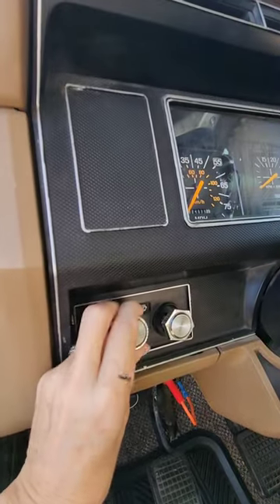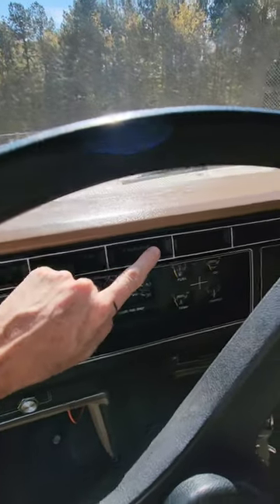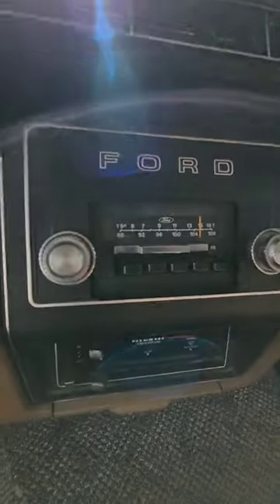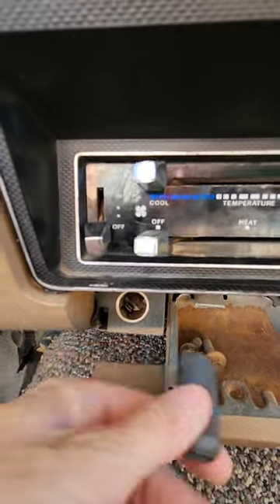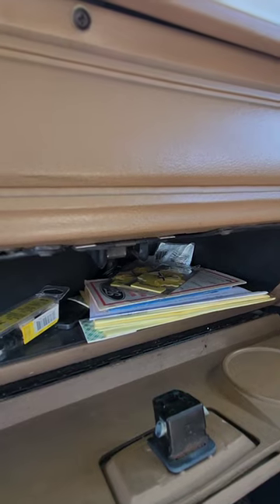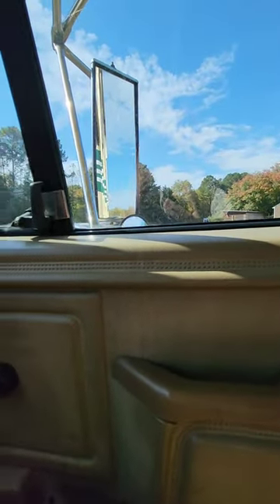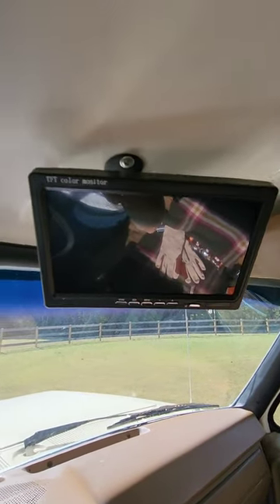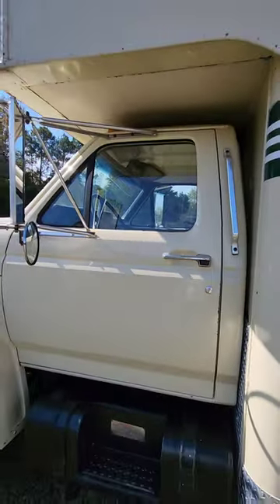1987 F600 Imperatore Horse Van - Cab Tour